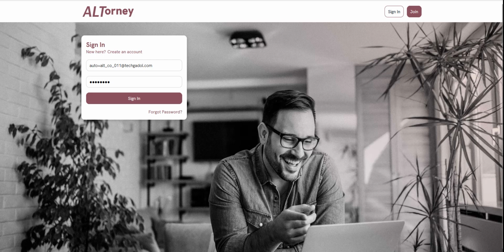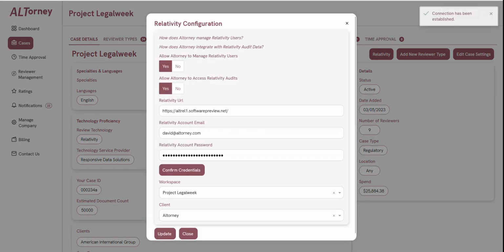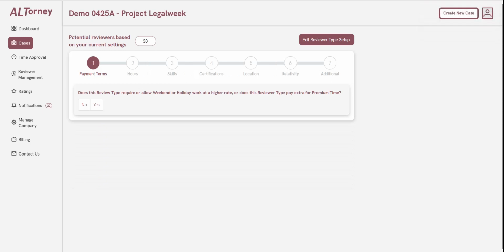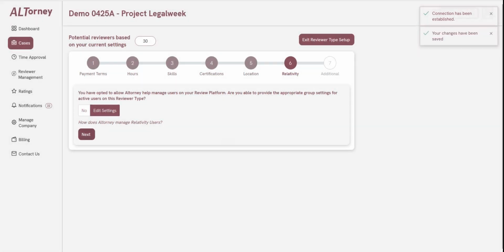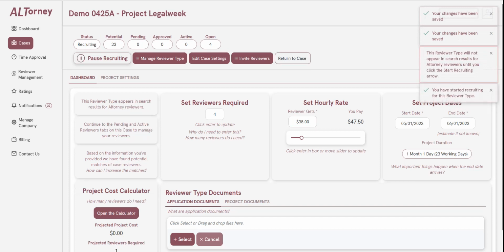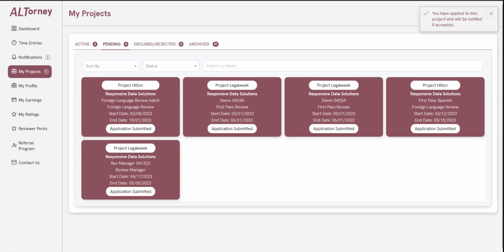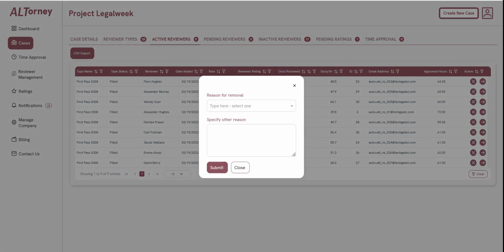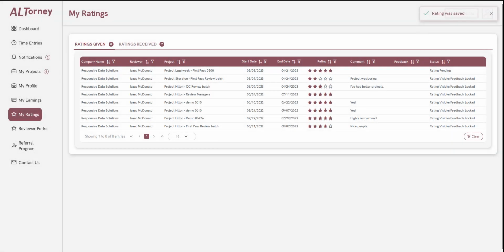Altorney Demo April 2023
Quick demo of some of the current features of the Altorney Document Reviewer Marketplace platform